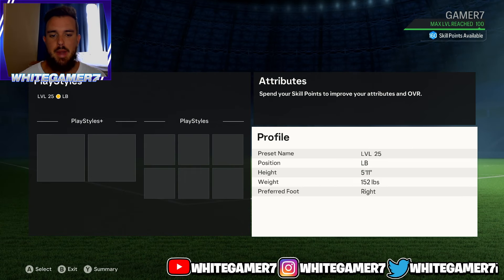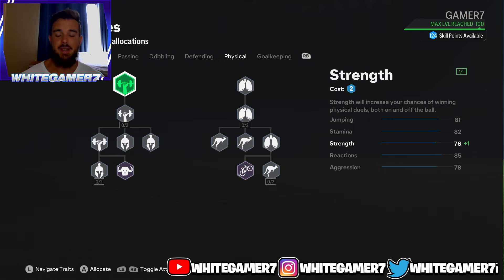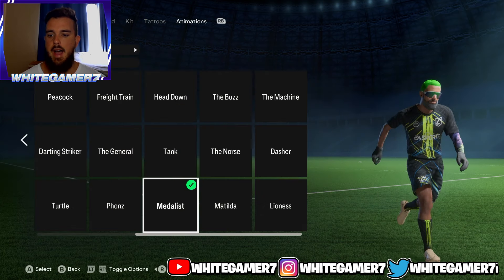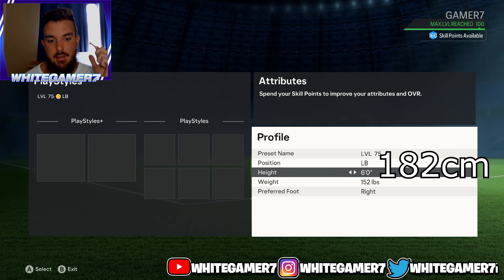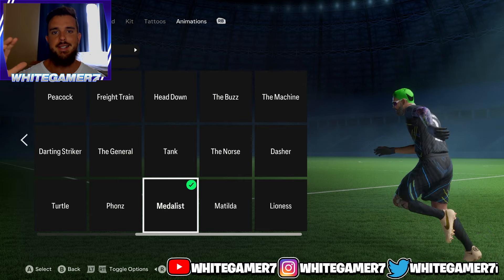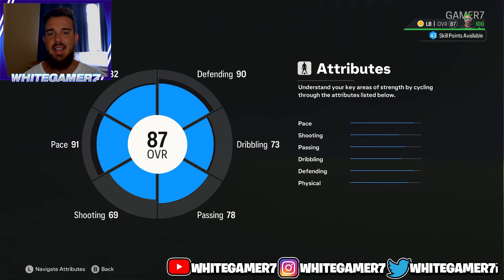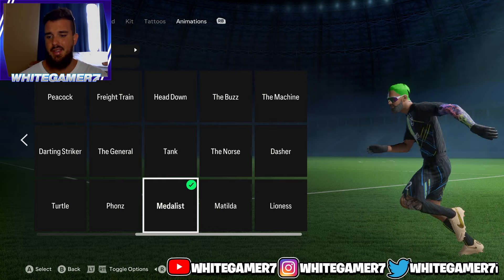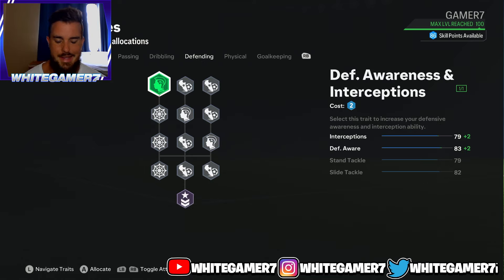*UPDATED* BEST FULLBACK (LB/RB) BUILD FOR LVL 25,50,75 & 100 | EAFC 24 Clubs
best fullback build ea fc 24 pro clubs rb build eafc 24 pro clubs lb build ea sports fc 24 pro clubs build full back whitegamer7

00:07 Intro
00:08 LVL 25
03:08 LVL 50
07:07 LVL 75
12:22 LVL 100